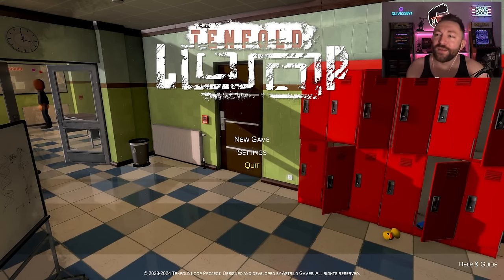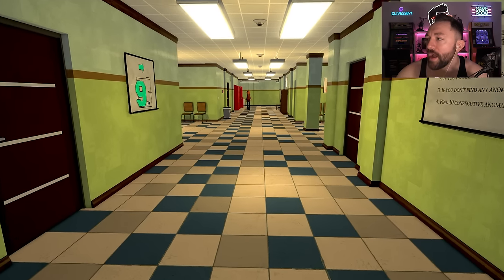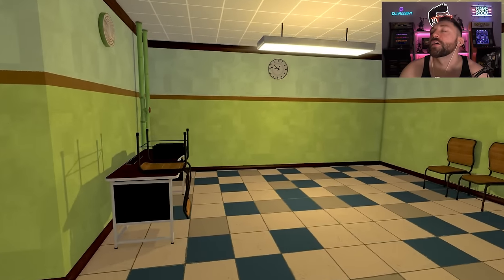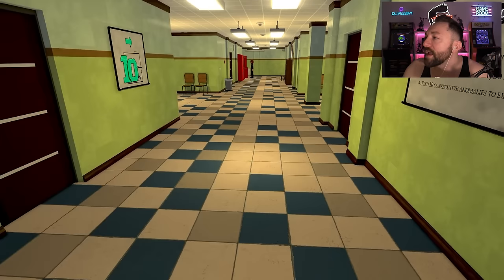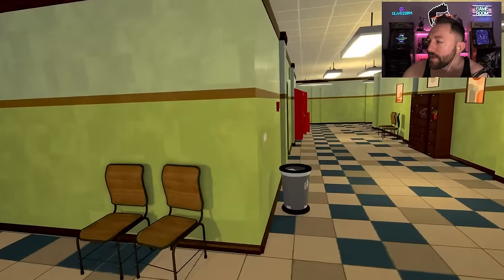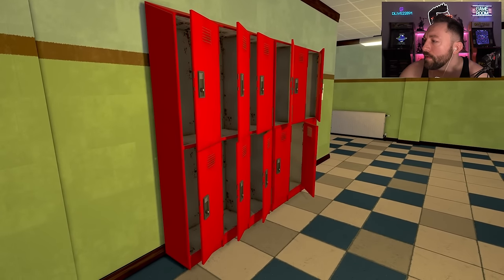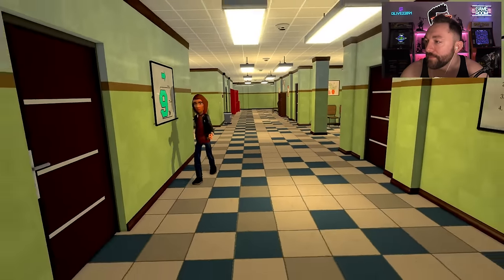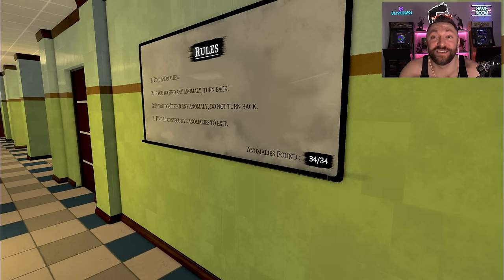SPOT ANOMALIES while I'm stuck in school! | Tenfold Loop (Ending) (All Anomalies)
Like Silly Stuff? Here is MOAR ▼

If you actually read this, what was your favorite part of the video?